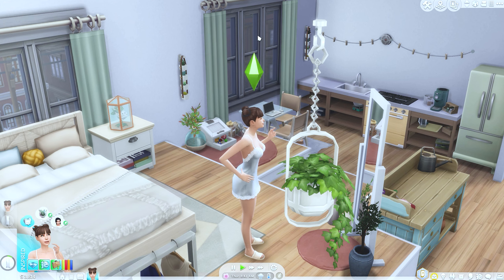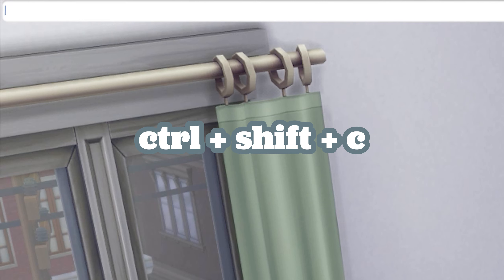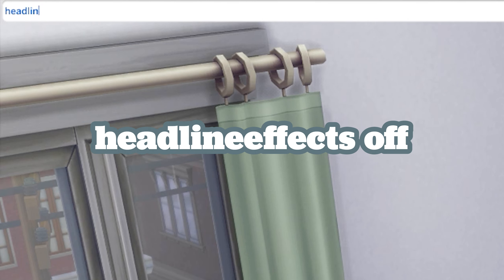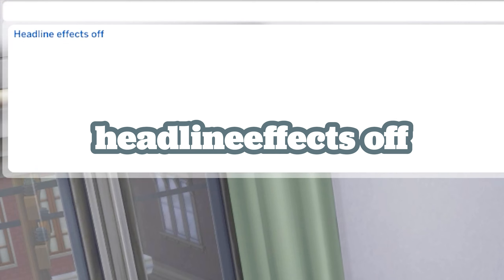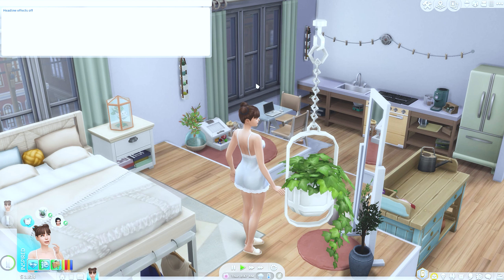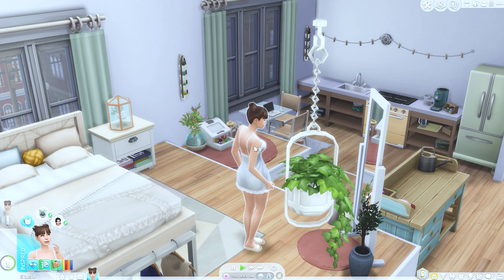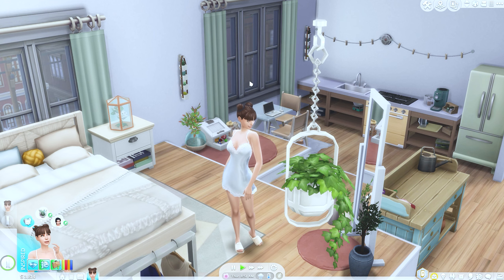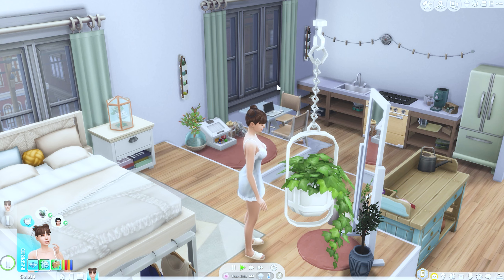how to remove plumbob in the sims 4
here's how to remove plumbob in the sims 4! this will help you be able to take more aesthetically pleasing screenshots and screen recordings. :)